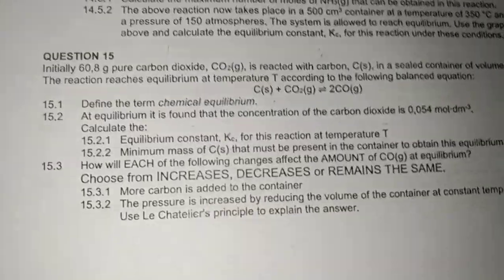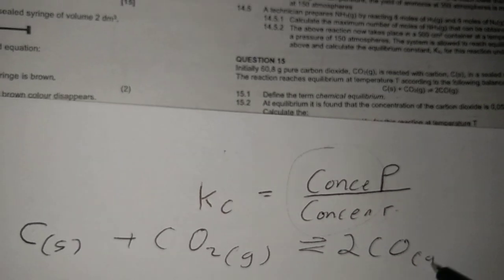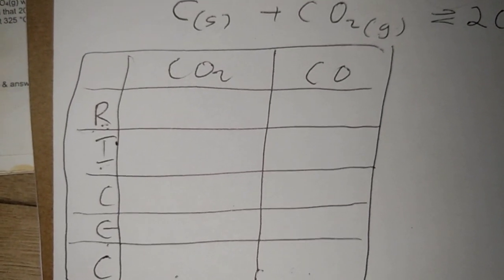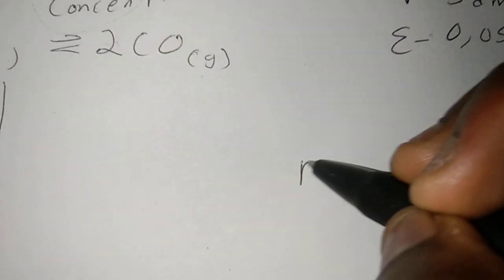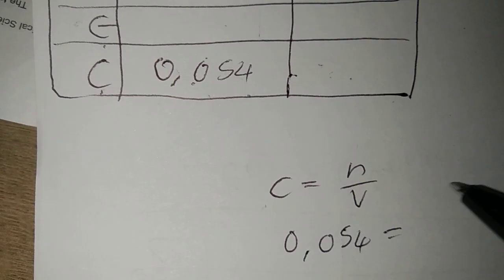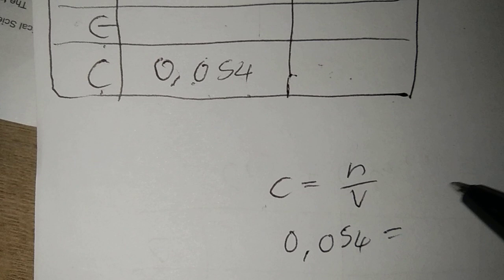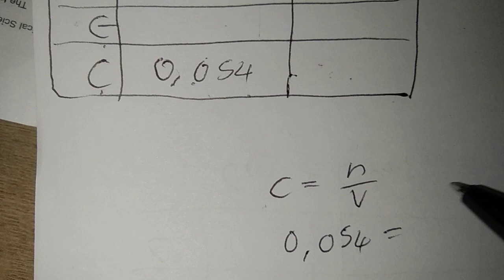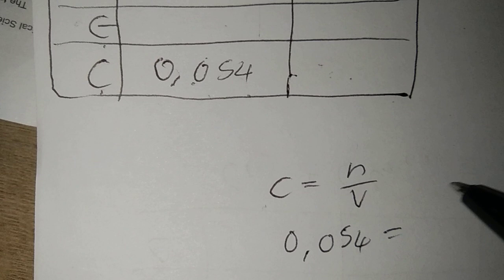Physical Science Chemical equilibrium RICE table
on this video am showing how to solve for kc using rice table